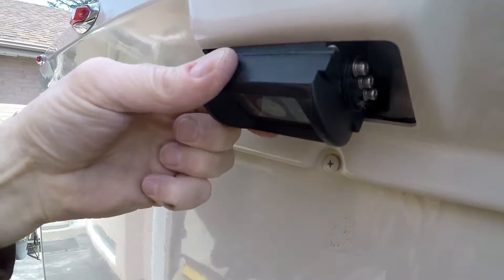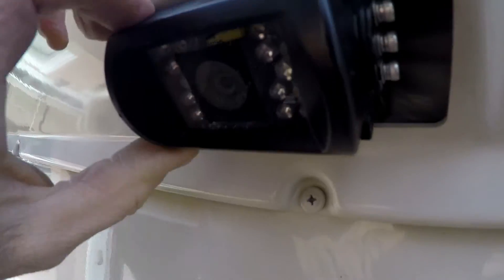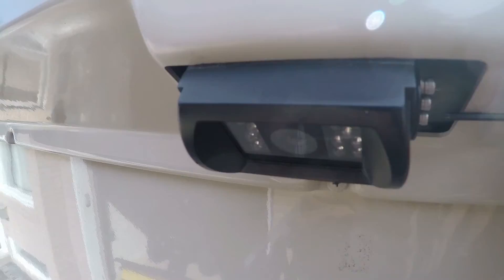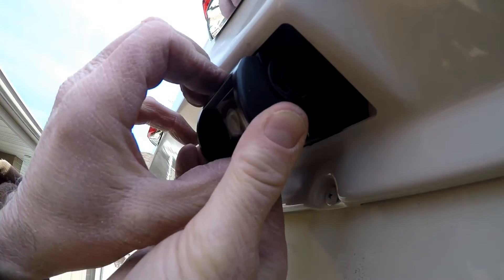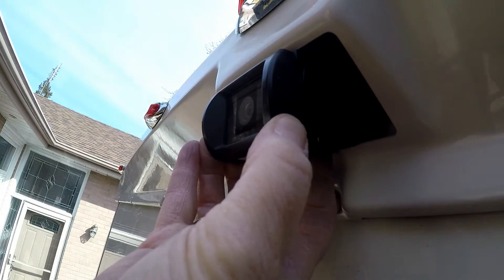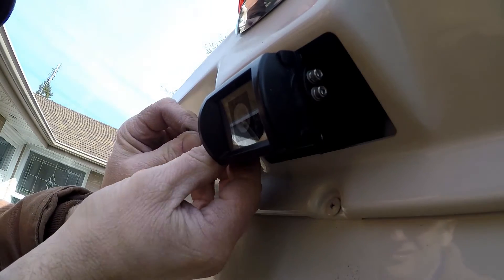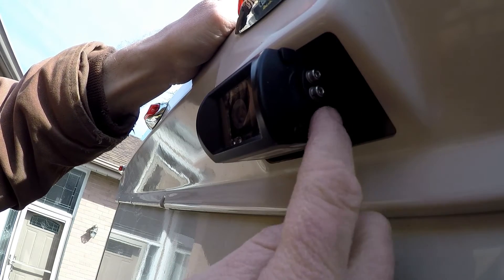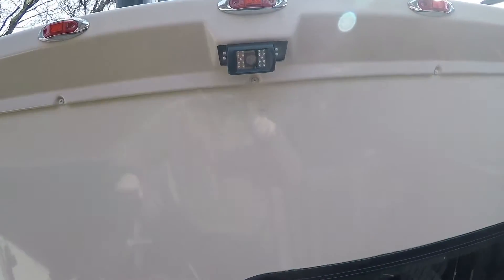Adjusting RV Motorhome Back Up Camera Winnebago Fuse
This is an adjustment to the back up camera on the 2017 Winnebago Fuse.  The factory set up does not allow for the camera to be angled up high enough to see traffic directly behind the RV.